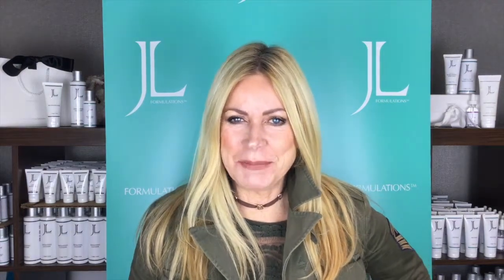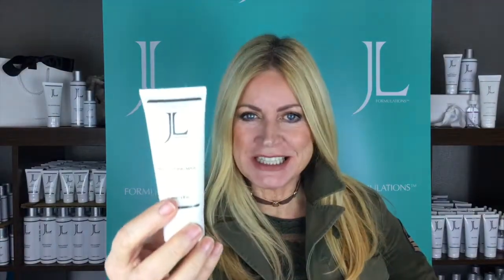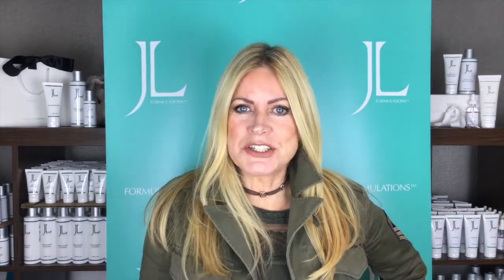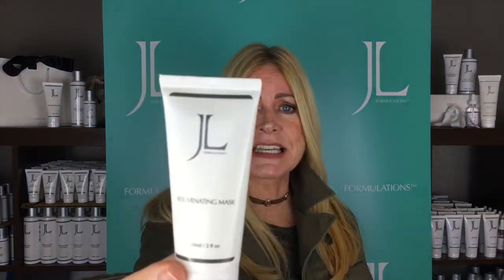REJUVENATING MASK | COLLAGEN AND PEPTIDE BOOSTING TREATMENT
🙌🏽) for new videos on skincare advice for everyone, anti-ageing ingredients, beauty treatments, nutritional advice, self-care, healthy living and a dose of Scottish wisdom, laughs and inspiration.

For skin advice and a personalised skin routine then kick start your journey with our NEW virtual skin consultations with Joan, to sign up please email

for a full range of products and skincare​ advice!